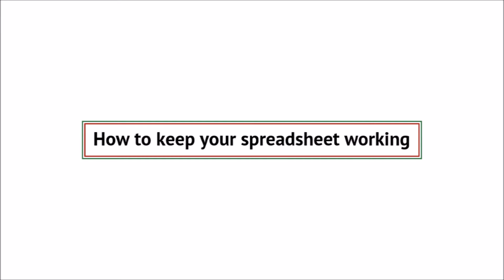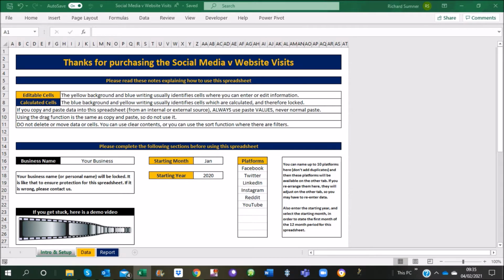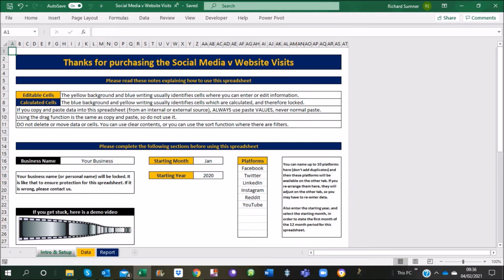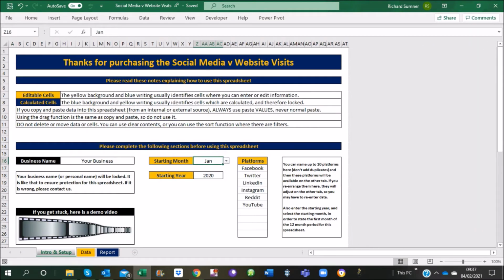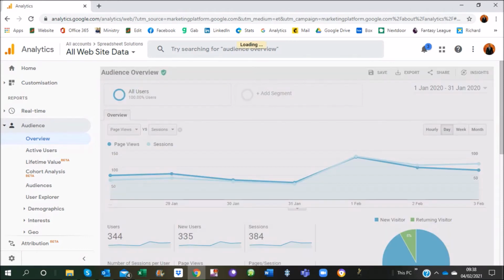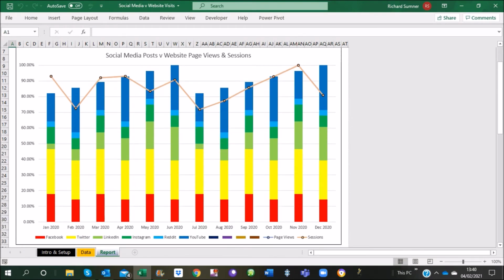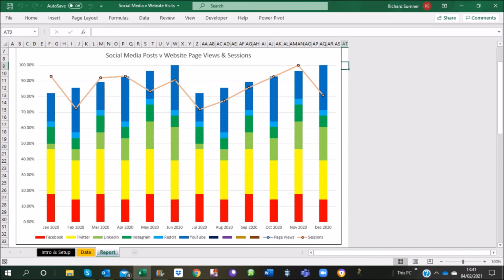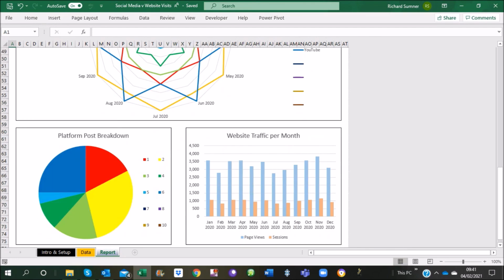Basic Demo - Social Media v Website Visits